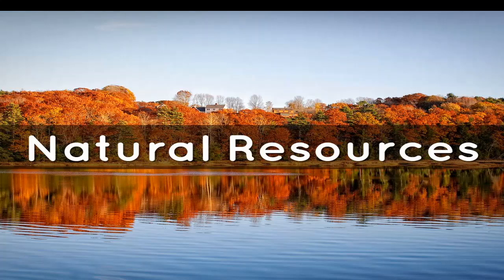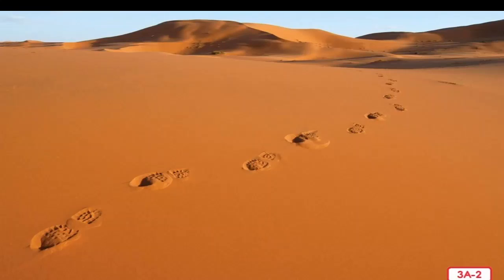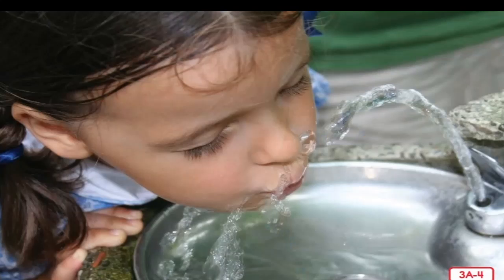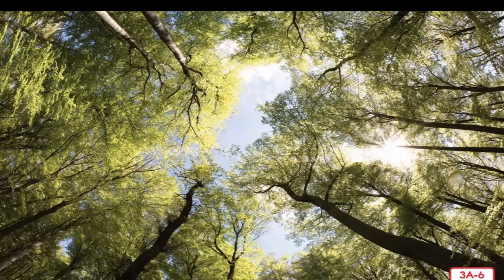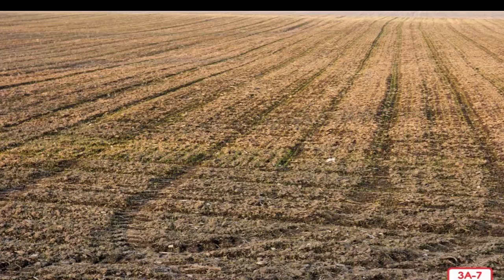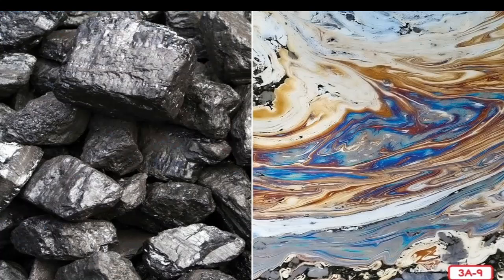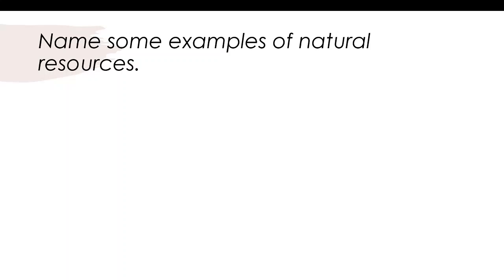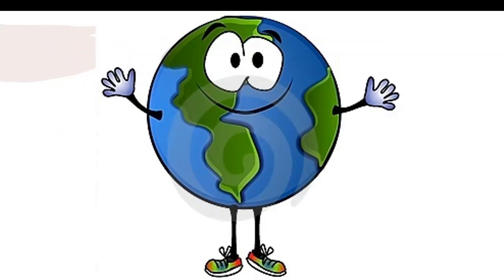[Read Aloud] Ms. Goins (K) Reads about Natural Resources (CKLA)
Ms. Goins, one of our Kindergarten teachers, reads about Natural Resources from our CKLA Curriculum.